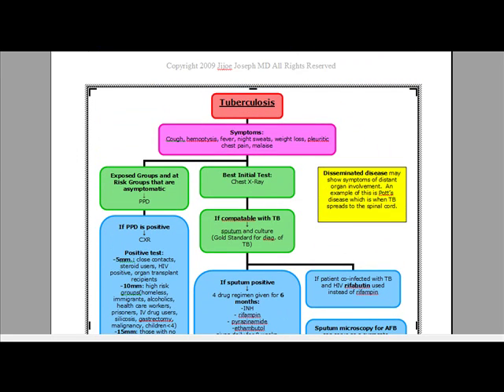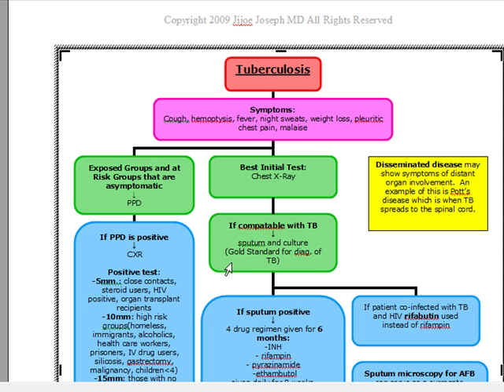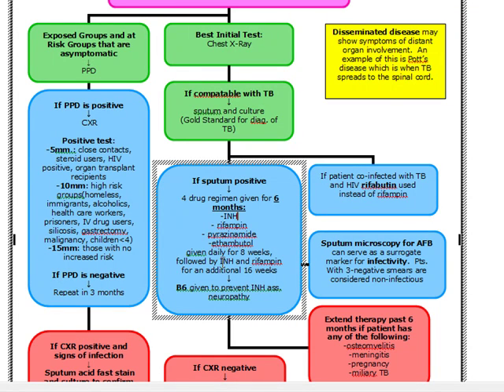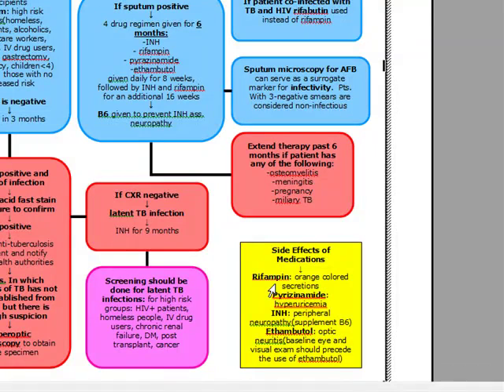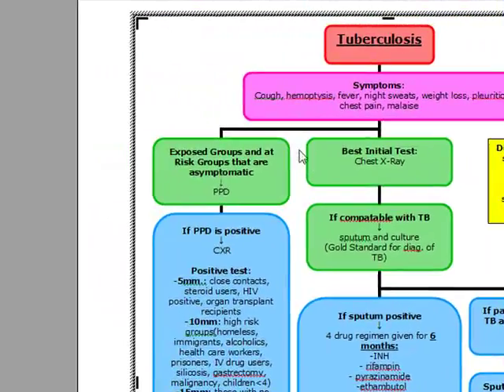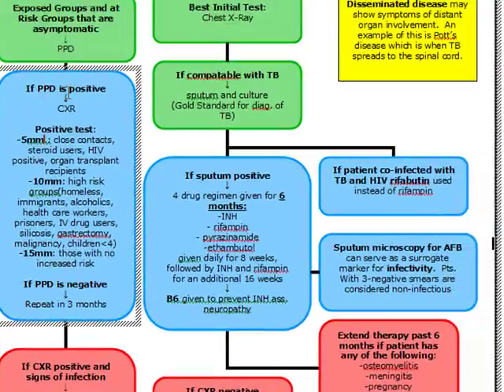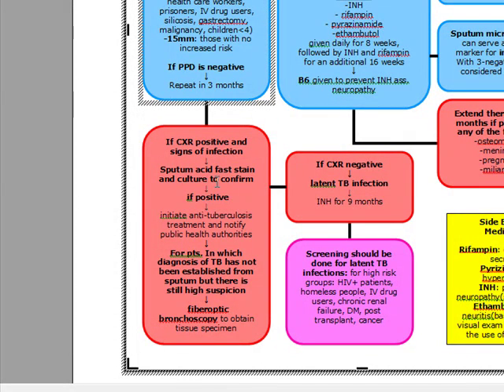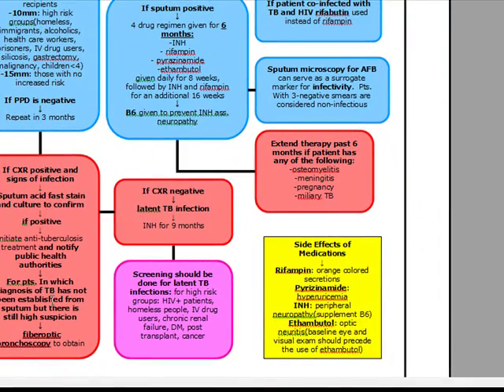USMLE ALGORITHMS: Tuberculosis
This discussion is about Tuberculosis and topics covered are the following:
-Symptoms
-Diagnostic Tests
-Disseminated Disease
-Therapy and Side effects of therapy
-Screening

This video tutorial clip continues the series of USMLE ALGORITHMS.  Look out for book to be released late Spring.